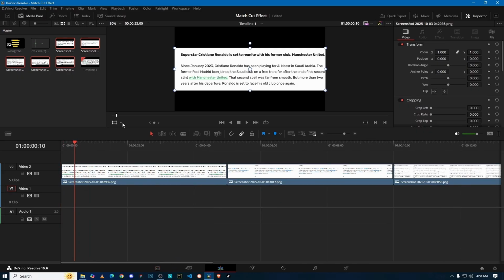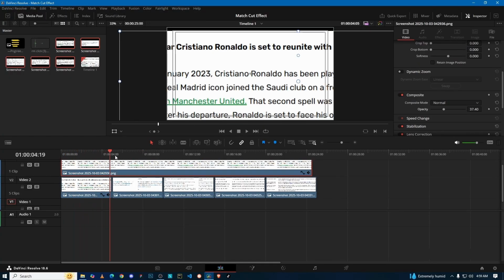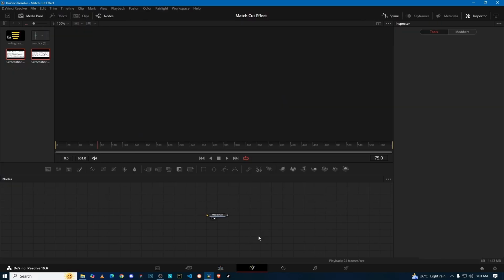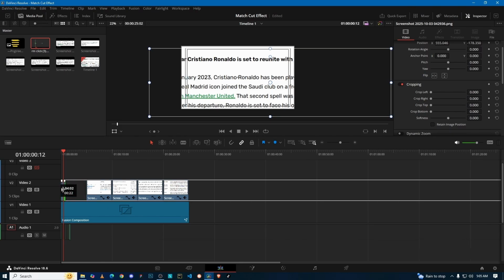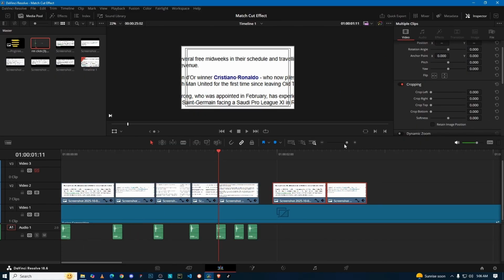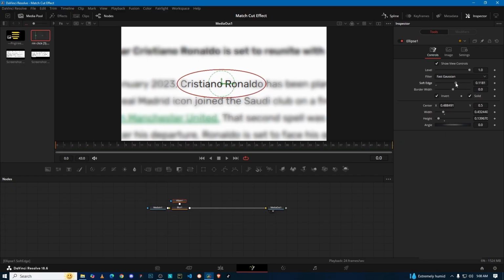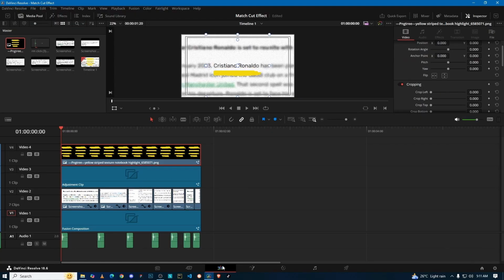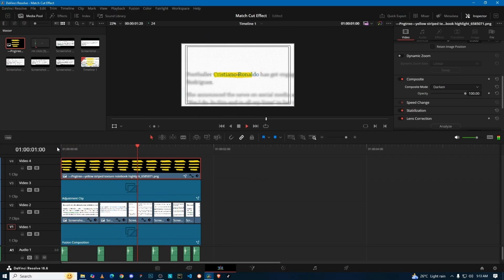Make Seamless Match Cuts Like Johnny Harris & VOX in DaVinci Resolve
Want to edit like VOX or Johnny Harris? In this tutorial, I’ll show you how to create their signature Match Cut effect in DaVinci Resolve 18 — fast, cinematic, and storytelling-driven.

You’ll learn the secret behind VOX’s smooth transitions, how they use timing and camera movement to make every cut feel intentional — and how to do it yourself with just a few simple tools.

📽️ Learn:

- Match Cut like VOX
- Cinematic storytelling tricks
- Pro workflow inside DaVinci Resolve